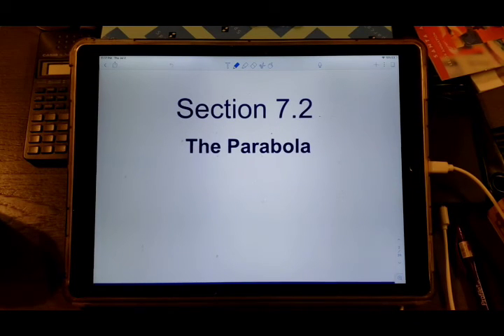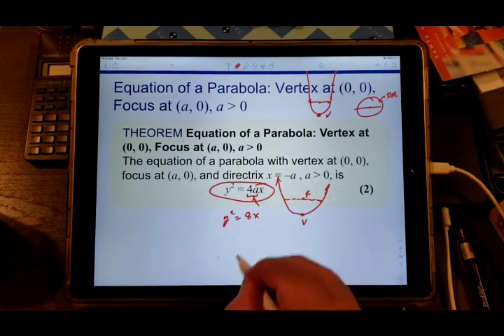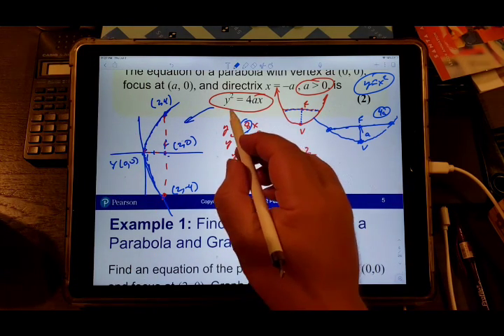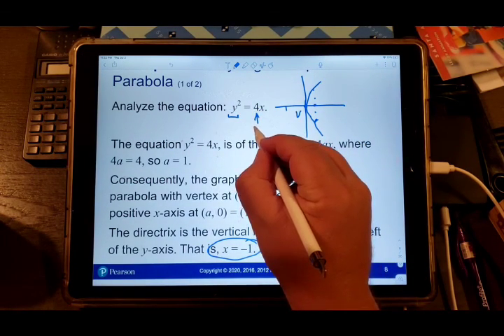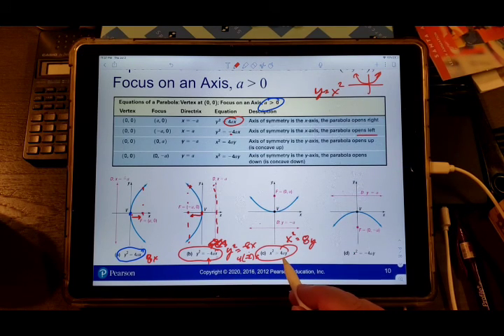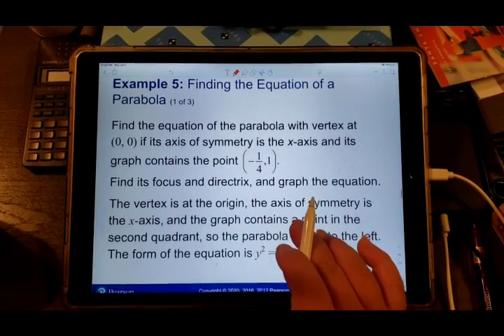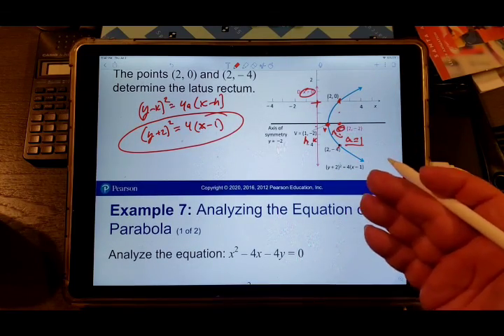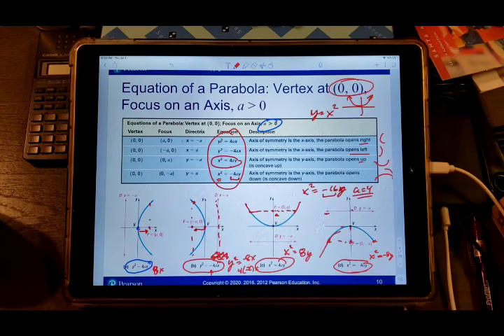Math 245 Section 7.2